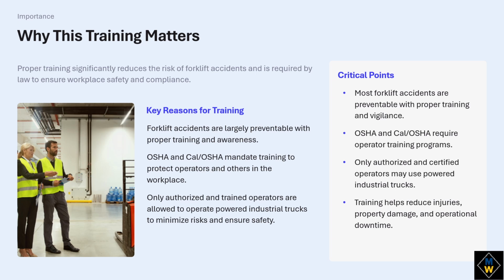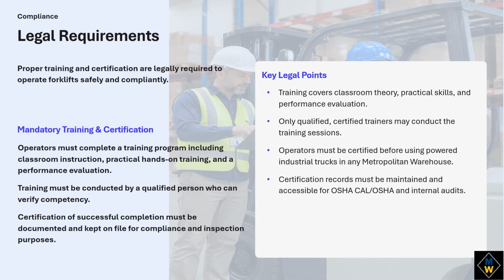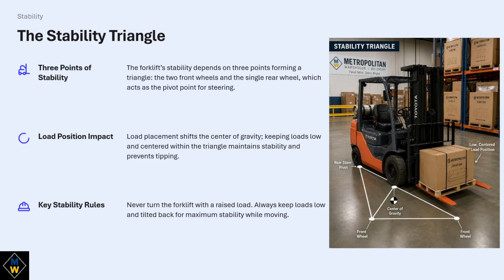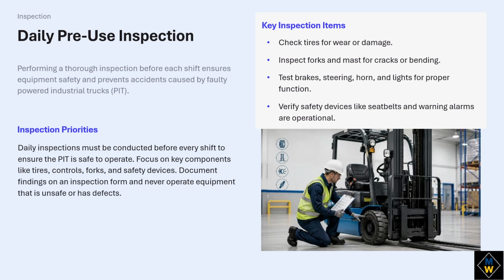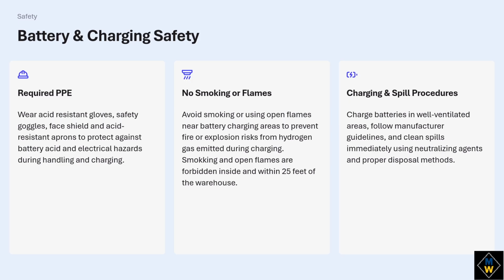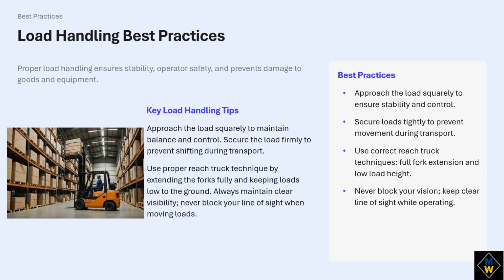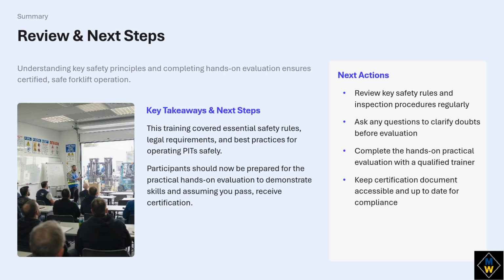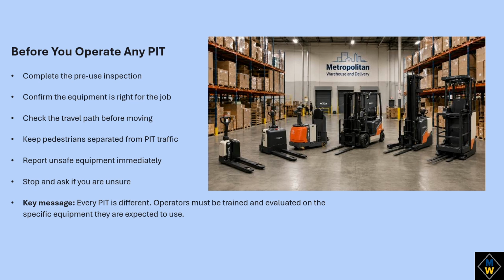General PIT Classroom Video English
PIT General Safety Video